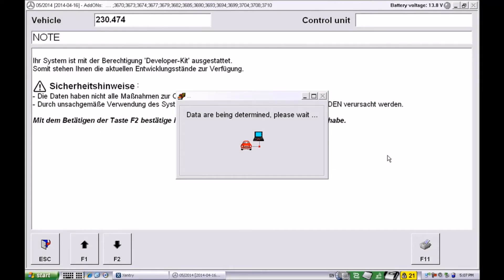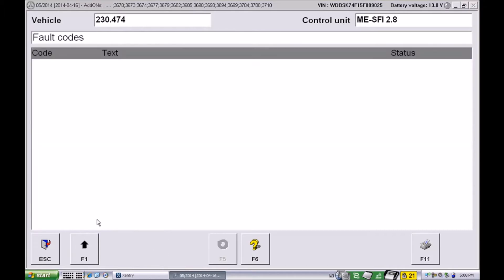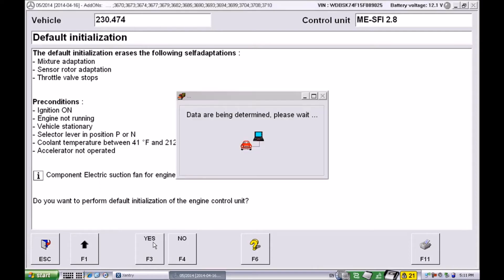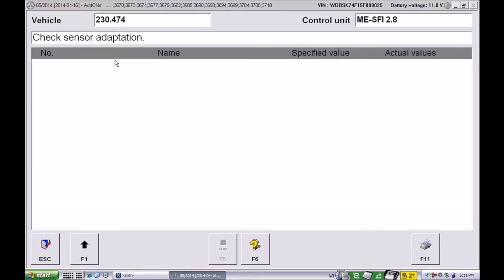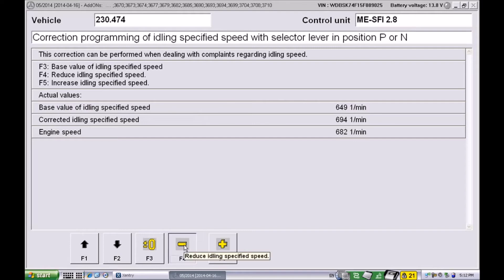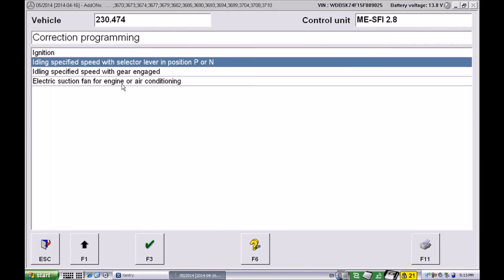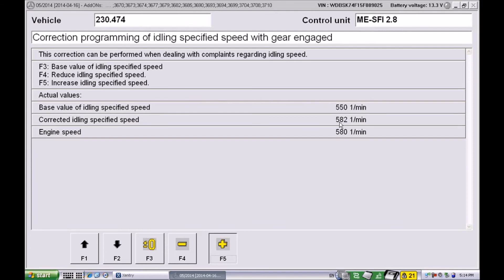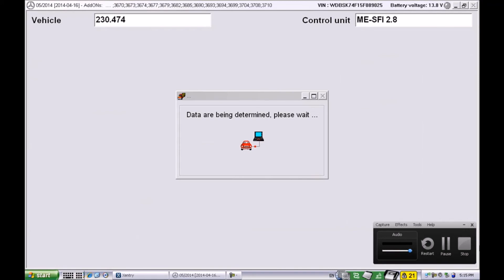Mercedes Benz AMG 82mm throttle body programming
Video tutorial on how to change idle speed, and reset throttle body adaptation, to resolve check engine light issues, post installation of 82mm throttle body upgrade, on supercharged